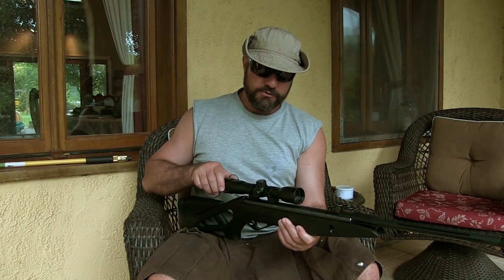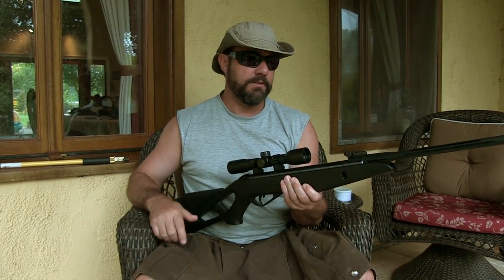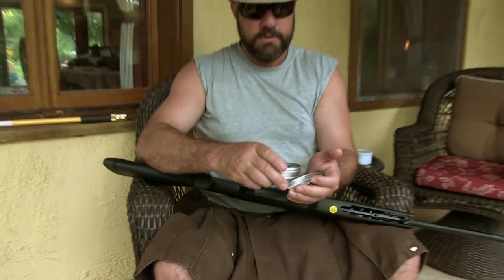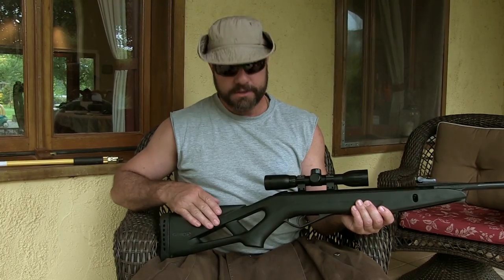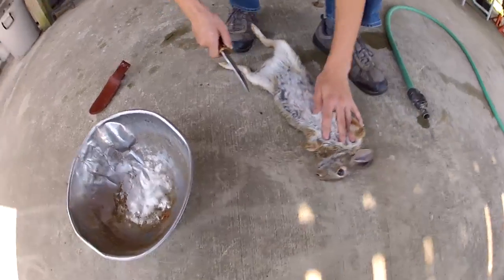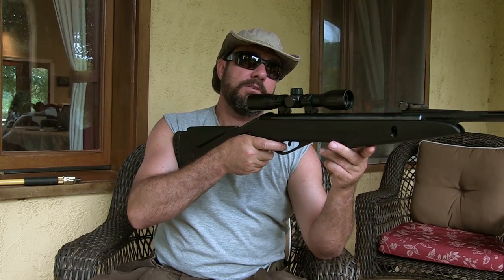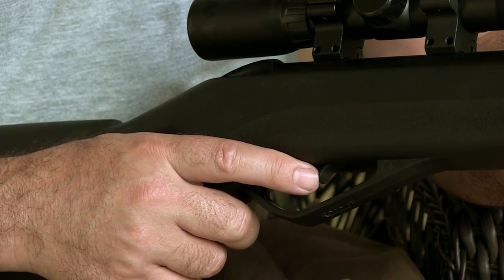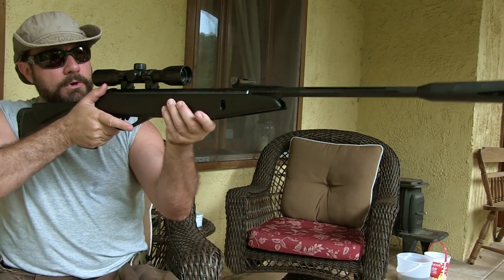Gamo Silent Cat Air Rifle Compared to Ruger 1022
Snoman compares the sound level of a Silent Cat to that of a Ruger 1022. Also discusses the features of the air rifle. Read the blog article for details.